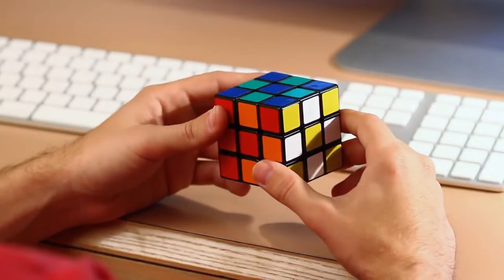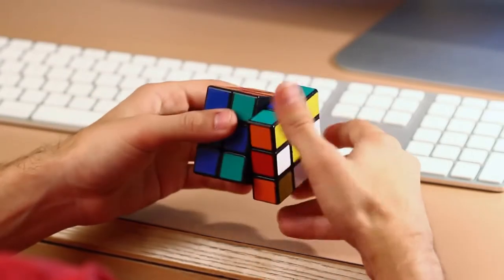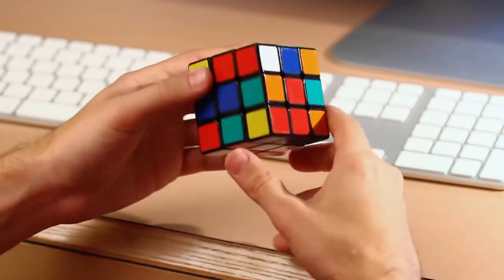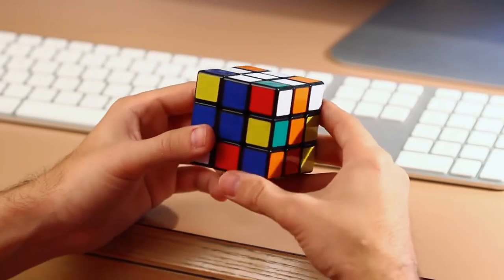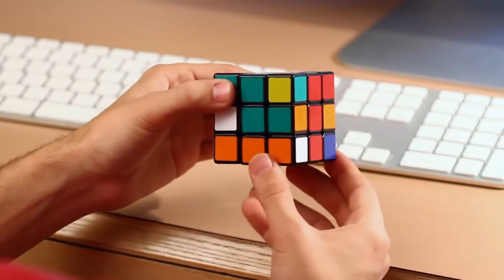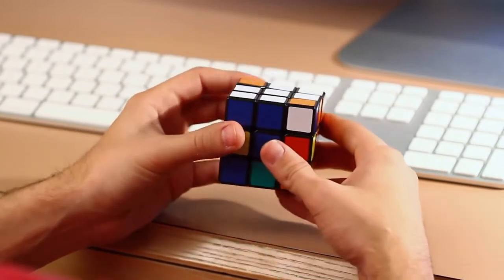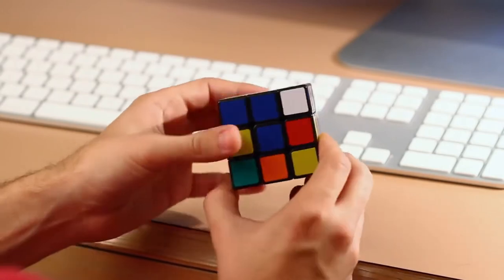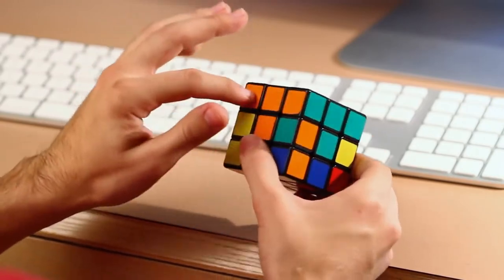How to Solve a 3x3x3 Rubik s Cube